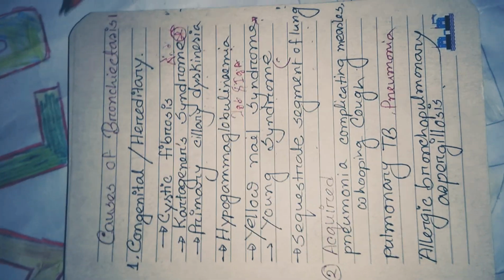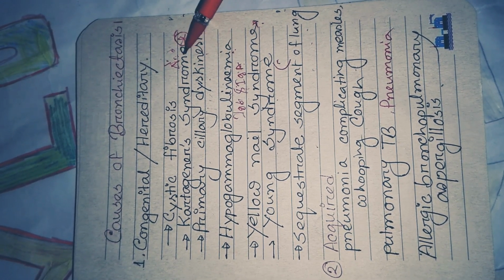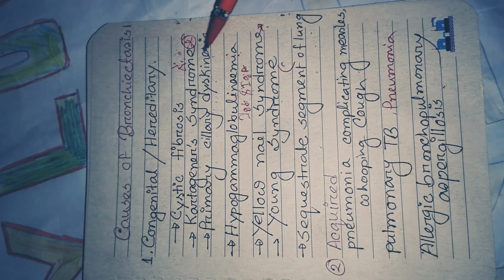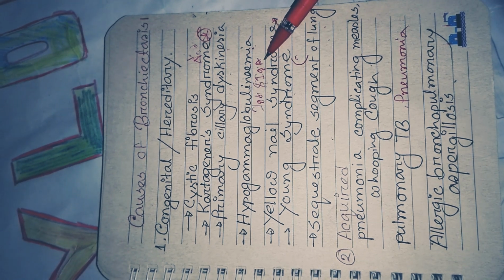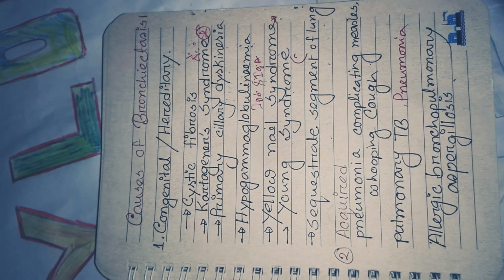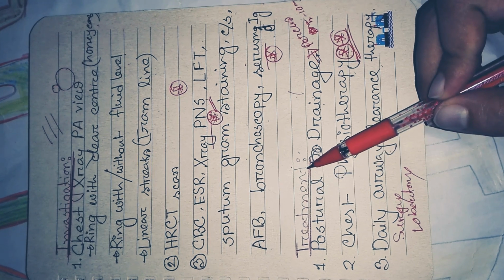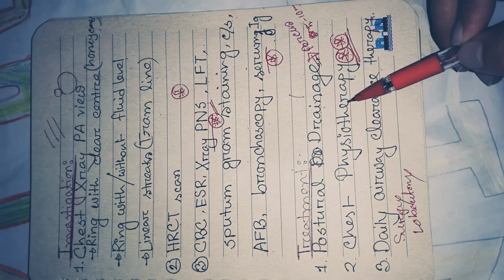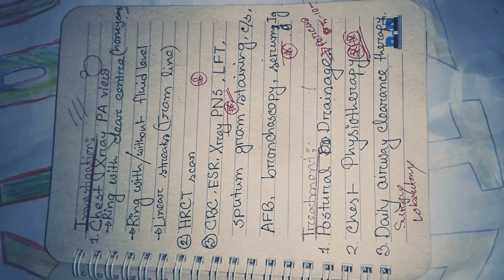Bronchiectasis in details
Bismilahir rahmanir rahim
Bronchiectasis
 Definition
What history one would like to take from a bronchiectasis patient?
Differential diagnosis
Commonest site
 Presentation of bronchiectasis  patient
Dry bronchiectasis
 Causes
 Types
 Characteristic of sputum
Complication
Investigations
Treatment
If a patient  with bronchiectasis develops nephrotic syndrome what will be the likely diagnosis??
What is the role of CT scan in diagnosis of bronchiectasis ?

Take care .